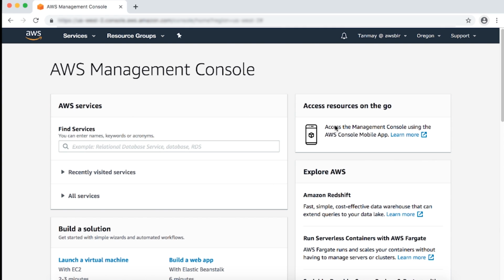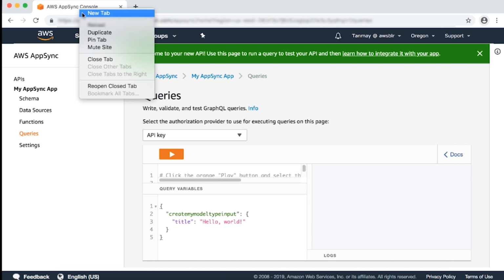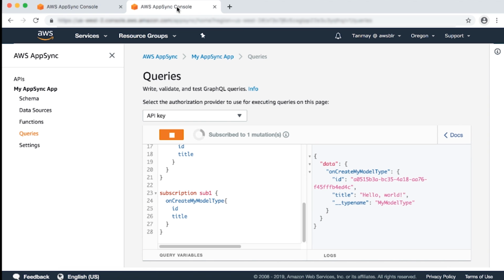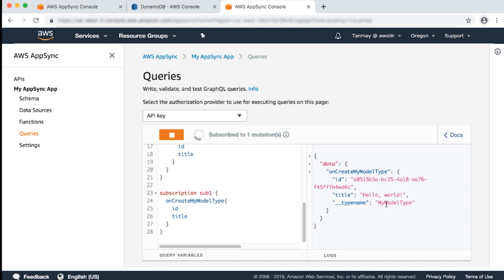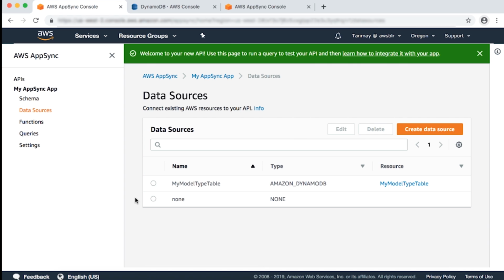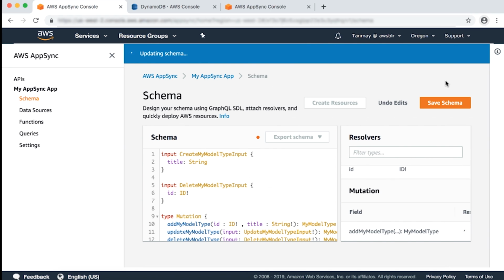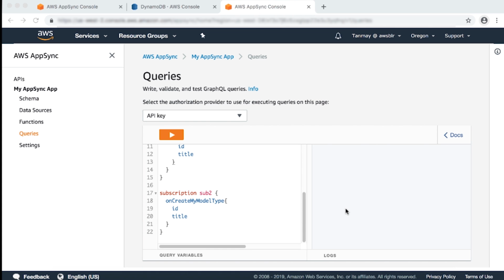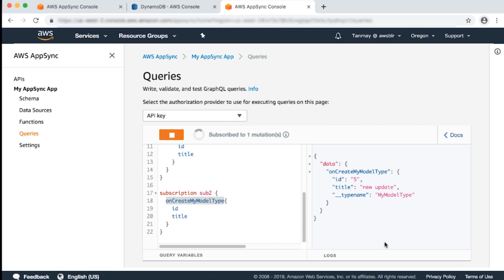How do I notify subscribers of database updates that aren't performed through AWS AppSync mutations?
For more details, see the Knowledge Center article associated with this video

Tanmay shows you how to notify subscribers of database updates that aren't performed through AWS AppSync mutations.